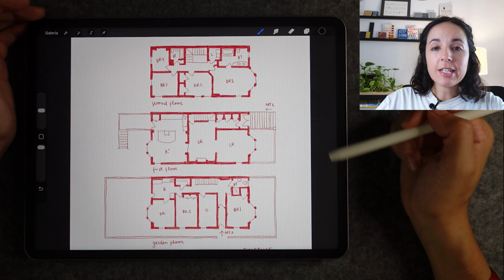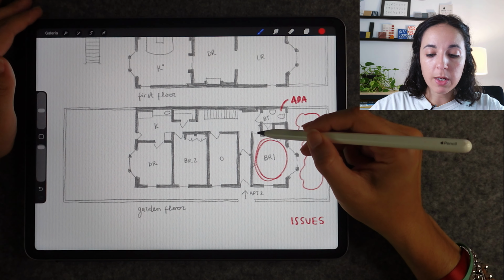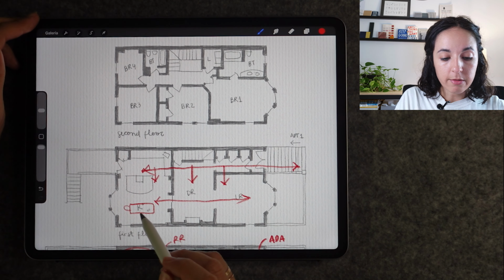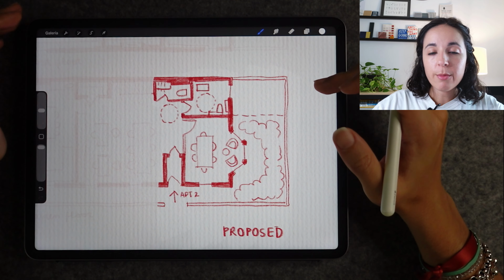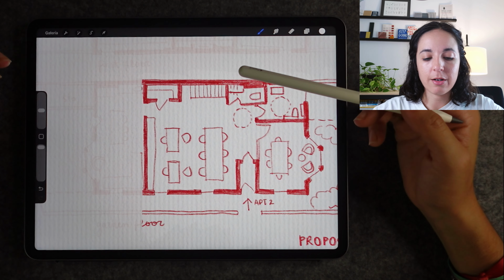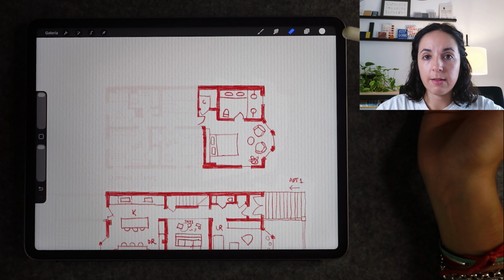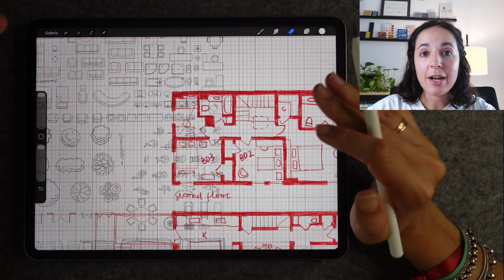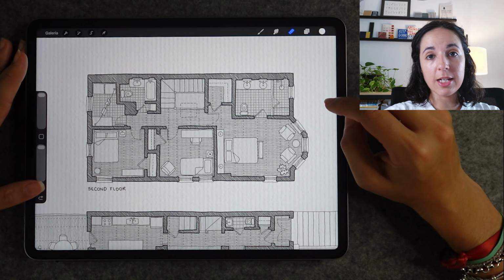fixing a floor plan as an architect (ep. 1 | brownstone in brooklyn)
Welcome to this new series: fixing floor plans.

okay so this is episode 1 of a new series where you just watch me fix floor plans (or trying my bes to). today's victim: a brownstone in Brooklyn 🏠
I started with a rough, kind of messy sketch and just... worked through it in Procreate until it was actually something I could show a client. you get to see all the back and forth — moving walls, second-guessing myself, scrapping stuff, all of it. basically my brain on a floor plan.

if you're into architecture, or you just like watching someone figure things out in real time, this is that video.
made entirely in Procreate, iPad Pro + Apple Pencil ✏️

more of these coming since this is only ep. 1 — let me know if you're into it, and drop a comment if there's a specific type of layout/building you want me to tackle next

Hope this is a fun watch!! I would love to hear from you :)

0:00 intro
0:21 existing
1:56 issues
7:32 proposed
13:37 procreate templates
15:20 final drawing